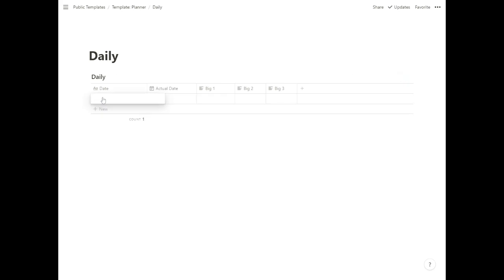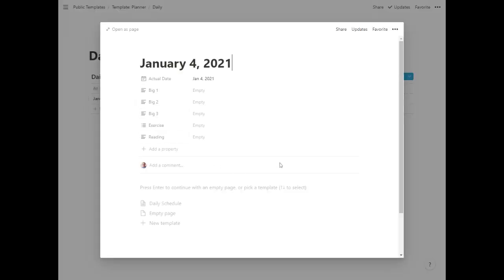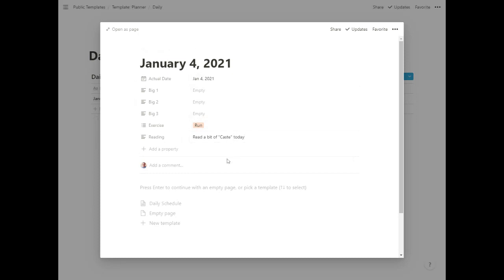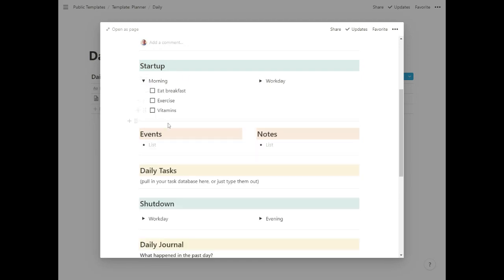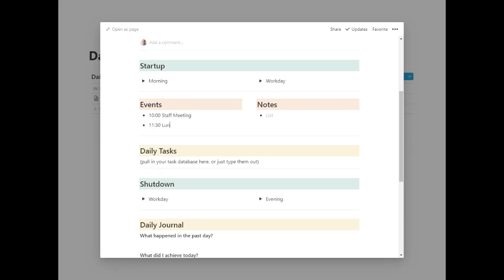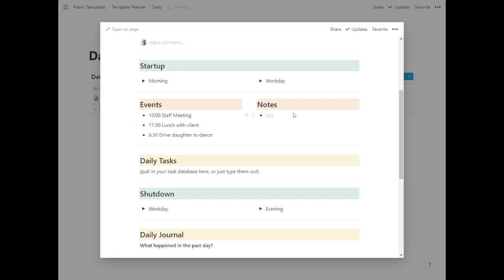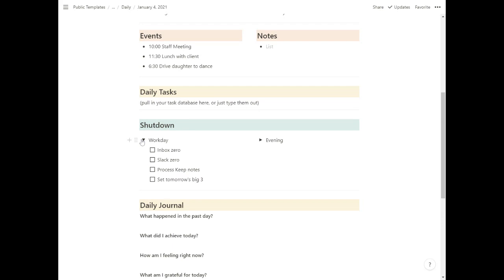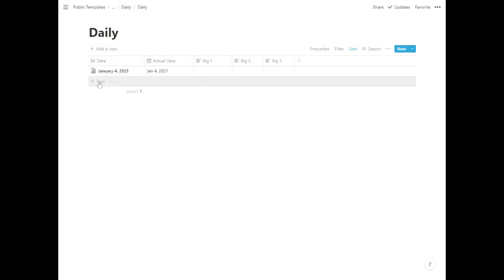Making the most of Notion: Planning: Using Notion as a daily planner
This video is an overview of how you can use Notion as a daily planner.